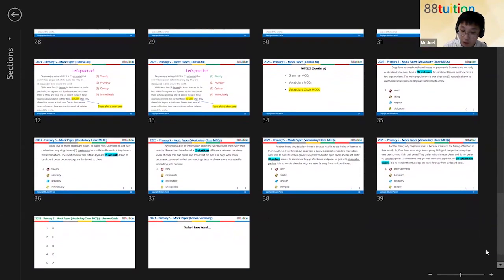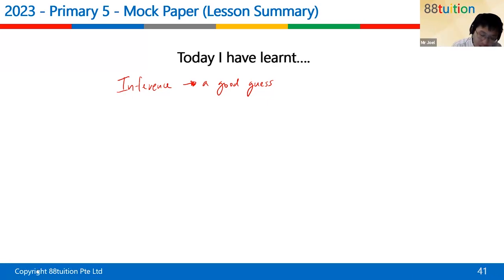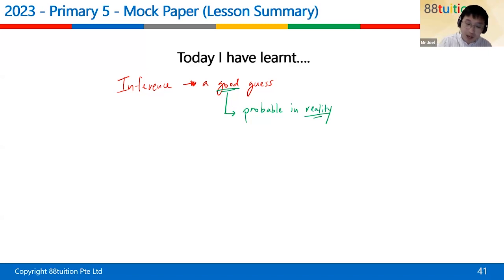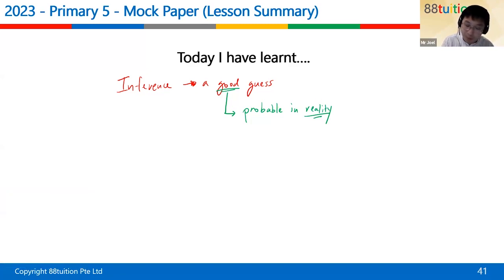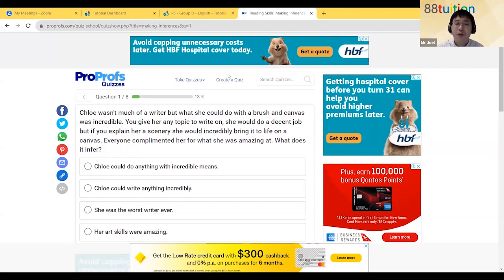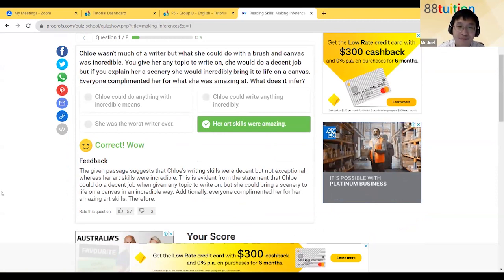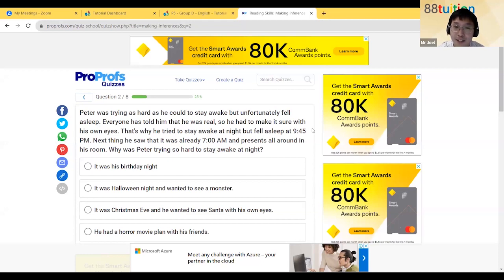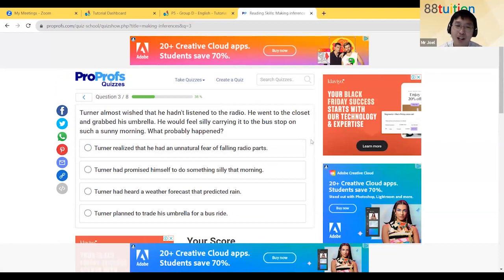P5 - Group D - English - Tutorial 40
Highlights Of This Tutorial :

•  Grammar MCQs
• Vocabulary MCQs
• Vocabulary Cloze MCQs